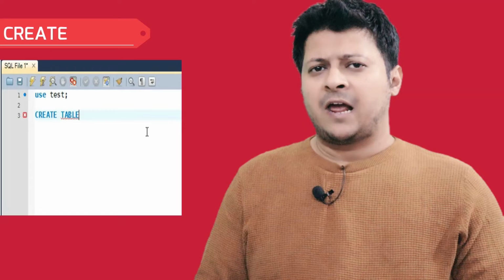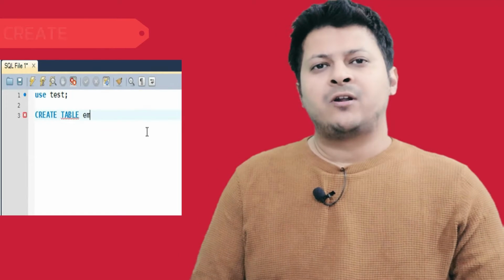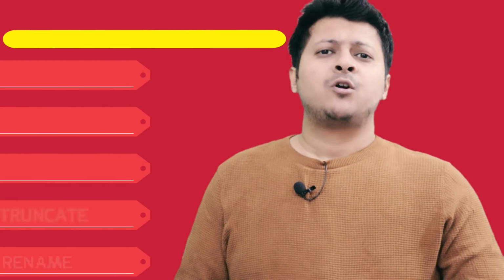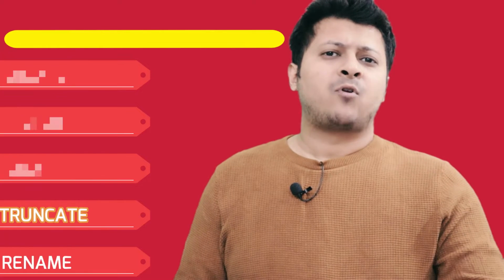MUST KNOW THINGS TO LEARN SQL LANGUAGE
In this tutorial we have talked about the basic important SQL commands required to start off with DBMS. In my next video we are going to have our hand dirty with SQL commands.

This channel is completely job oriented and to level up the skill to stand out in your company.